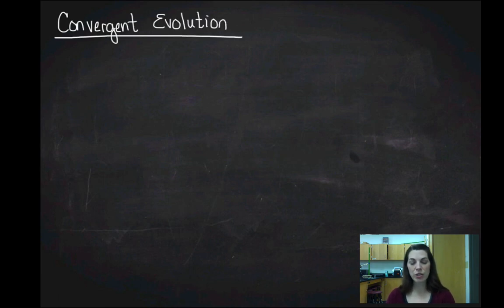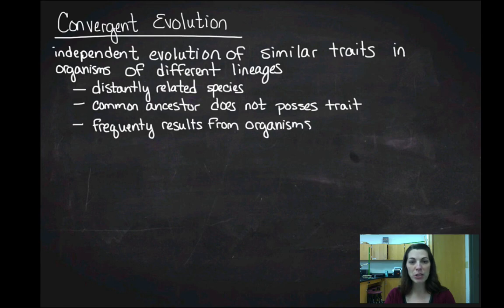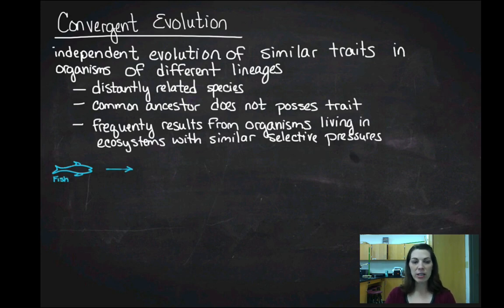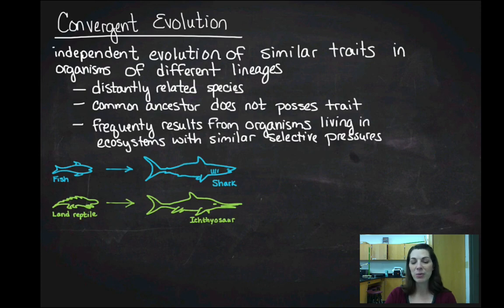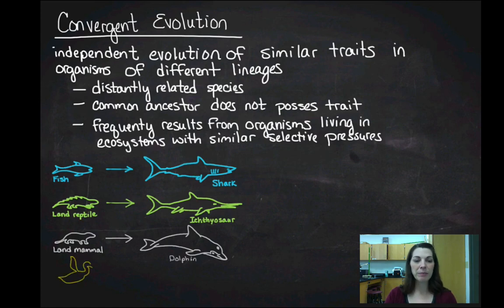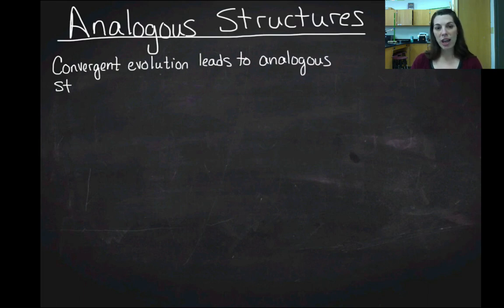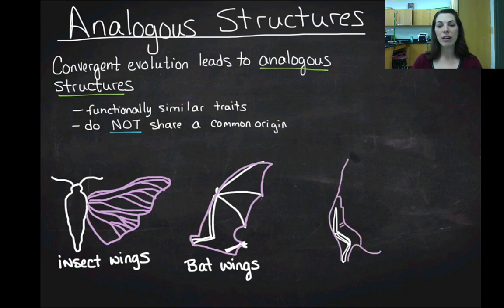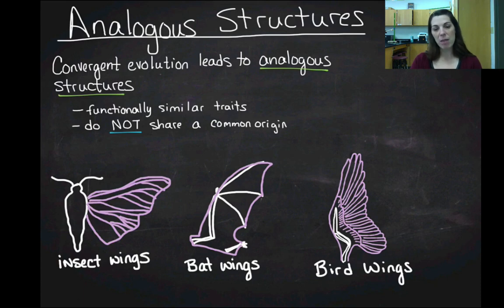Convergent Evolution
Analogous Structures